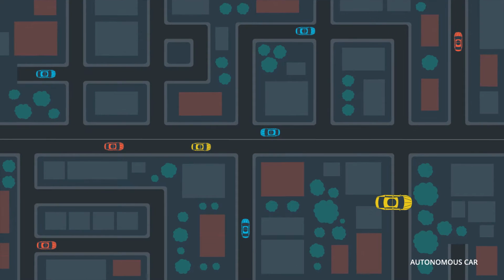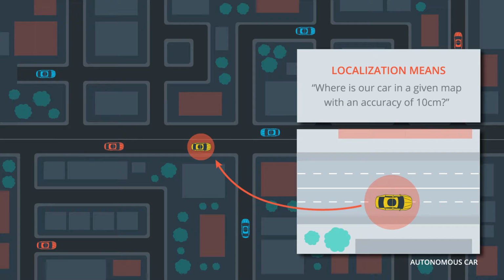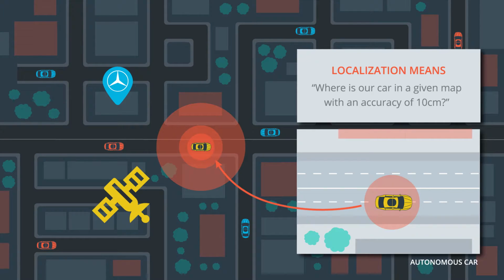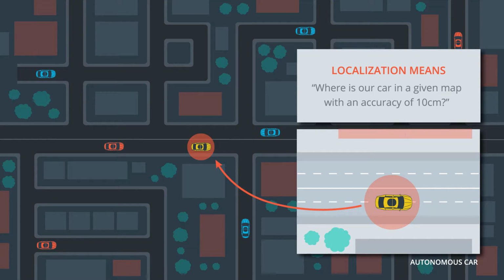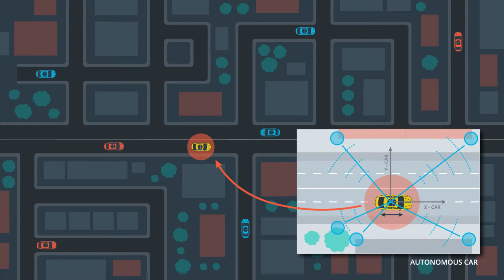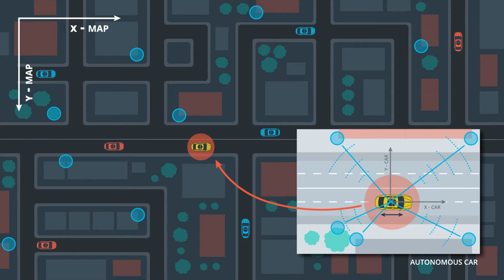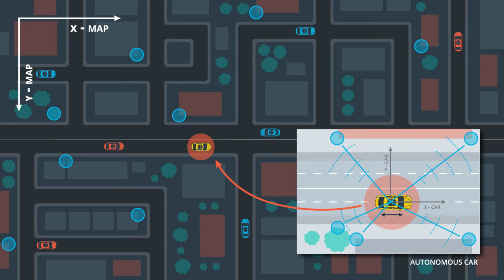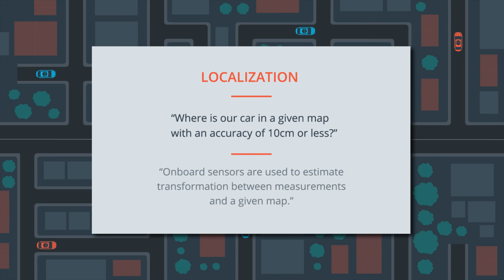자율주행차 현지화